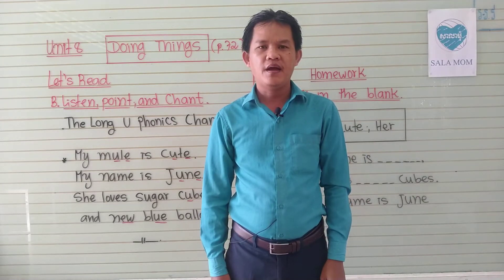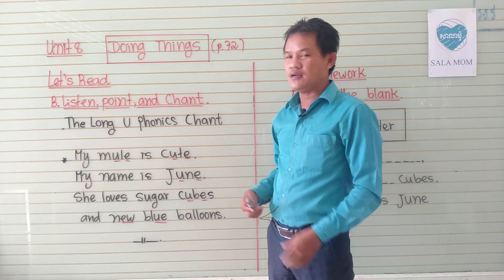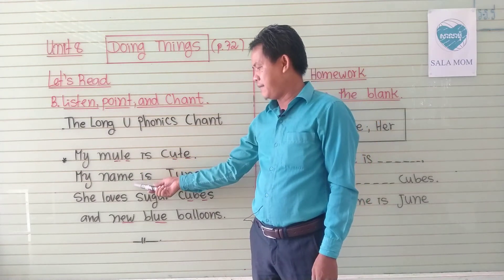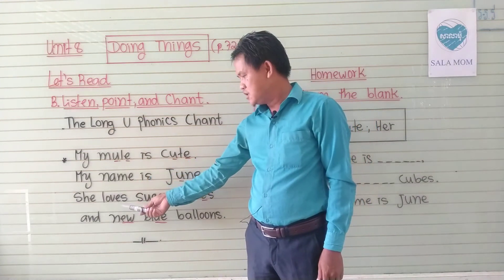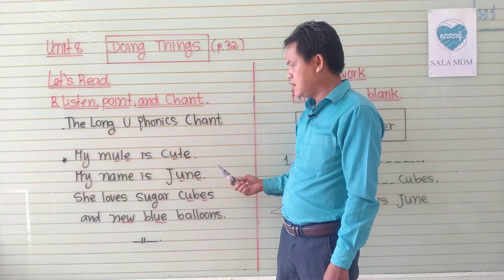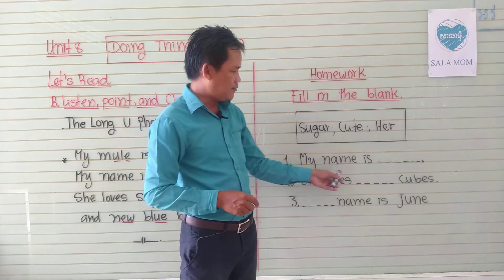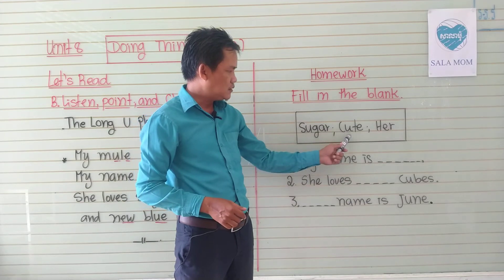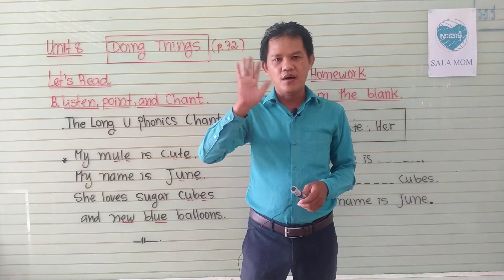Unit8 Doing Things (p72) Let's Read B.Listen; point, and chant. The long U phonics chant.